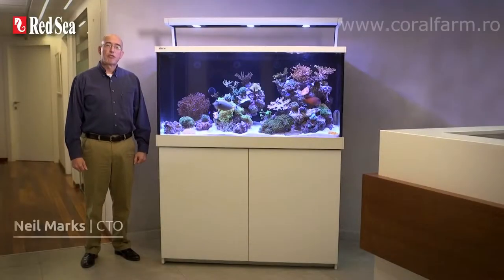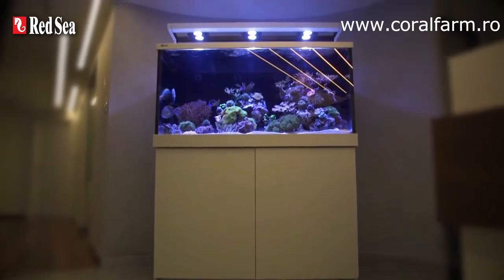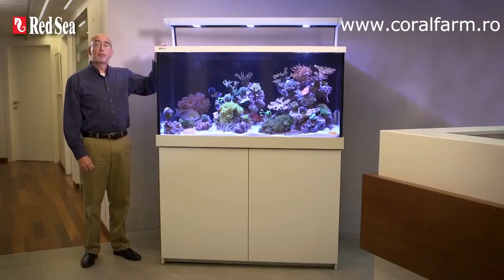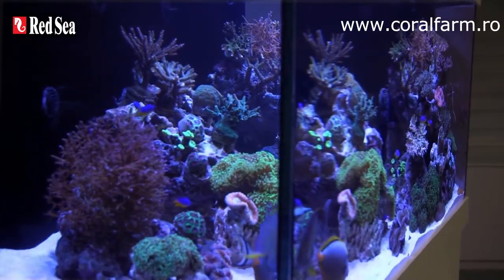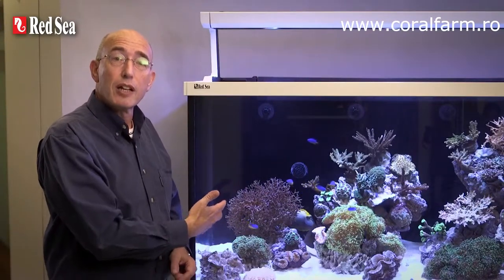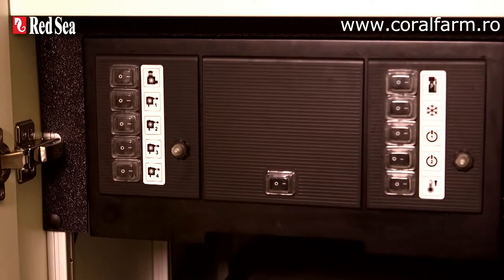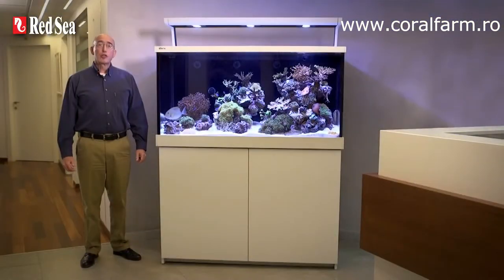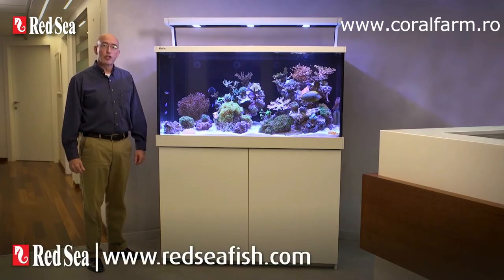Red Sea Max S-Series Prezentare Acvariu Marin Complet - Plug&Play - CoralFarm.ro 👍🇷🇴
Seria MAX S incorporeaza iluminarea cu LED-uri Hydra 26 HD, oferind cea mai recenta tehnologie LED pentru a atinge performante superbe si o interfata remarcabila pentru utilizatori.
Conceput pentru a sprijini chiar și cele mai exigente sisteme de recif cu cele mai delicate specii de corali si vietati marine.